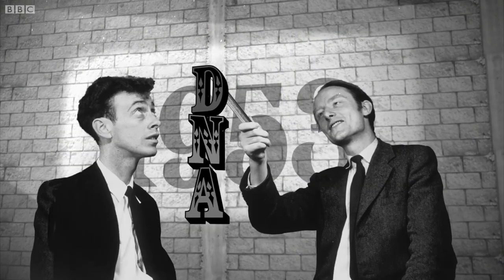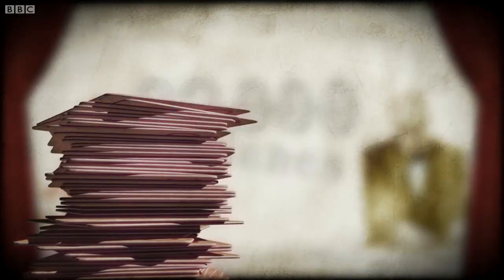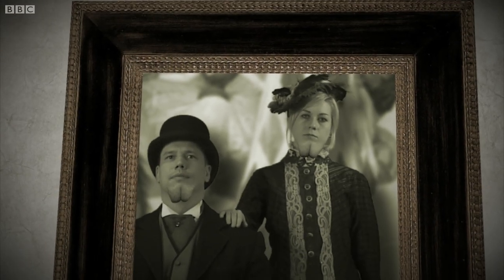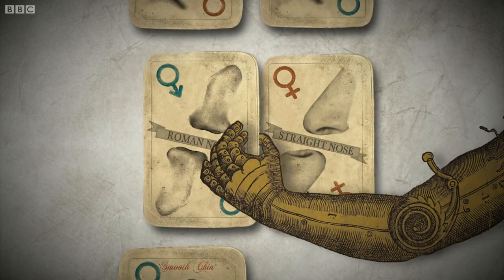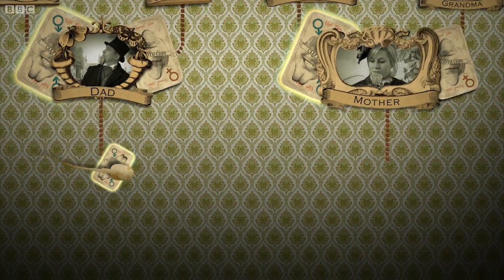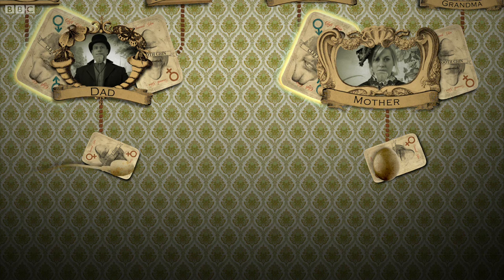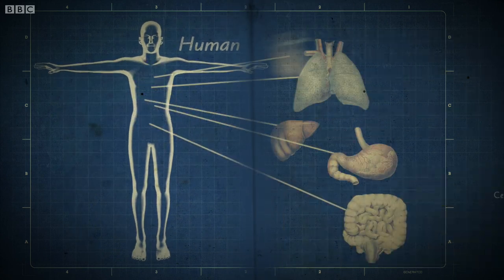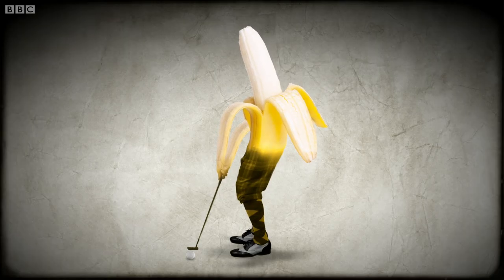How Do Genes Work? | James May's Things You Need To Know | Earth Science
James May explains how you might pick up certain genes from your parents or your grandparents. Taken from James May's Things You Need To Know.